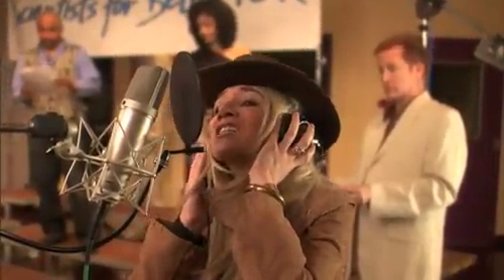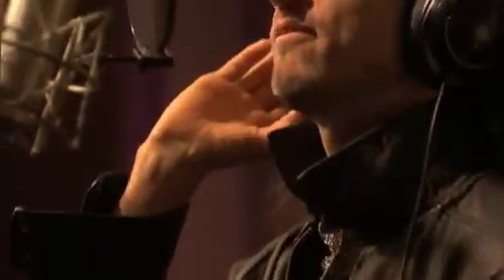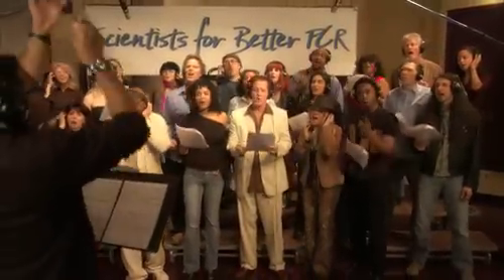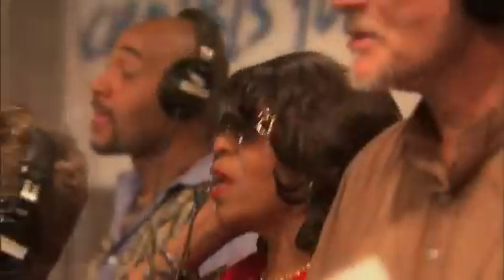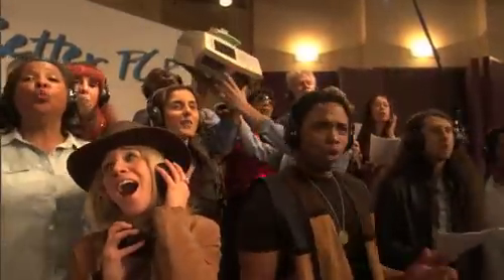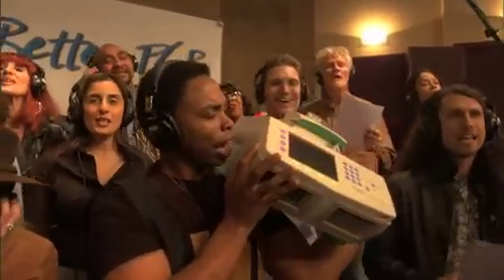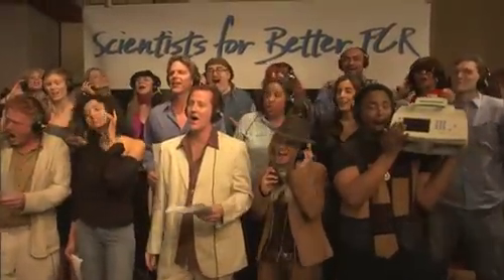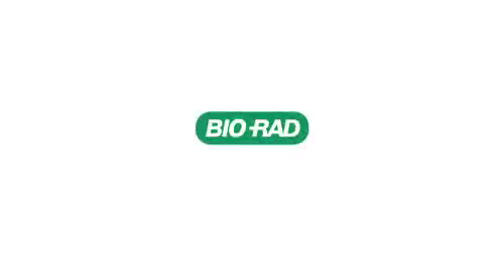The PCR Song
"Scientists for Better PCR" a Bio-Rad Music Video for the all new 1000-Series Thermal Cyclers